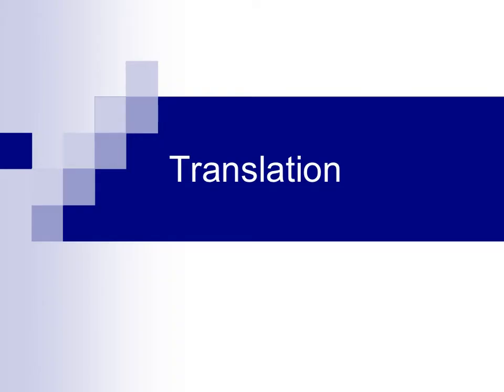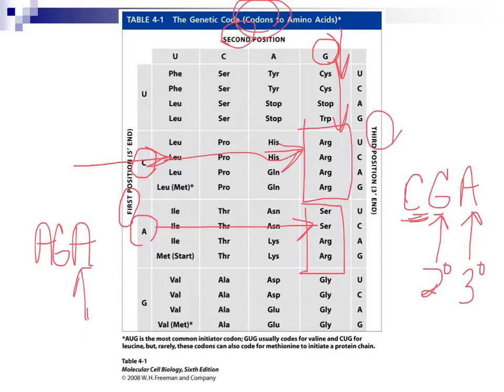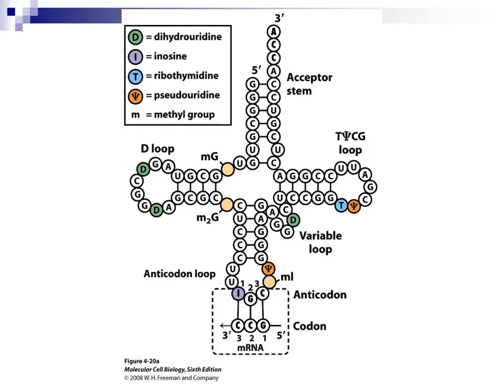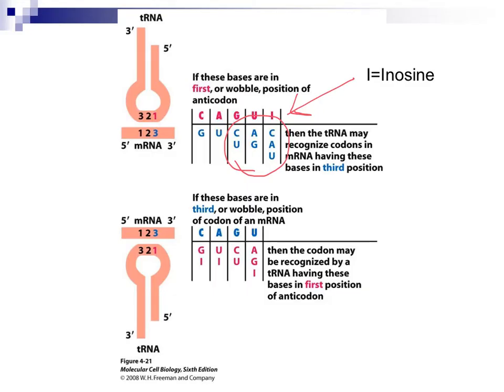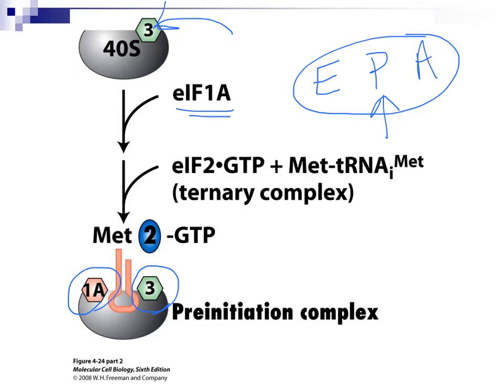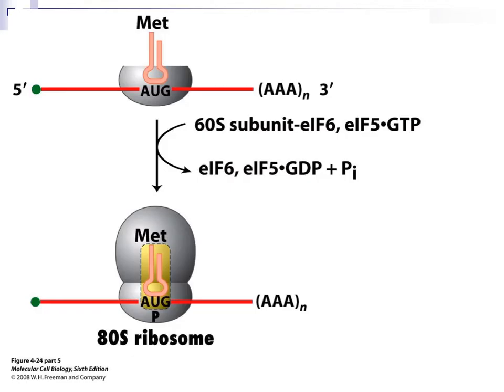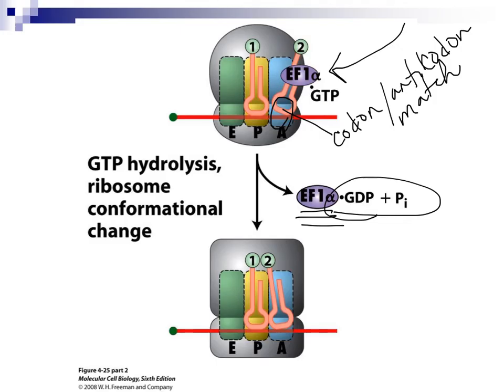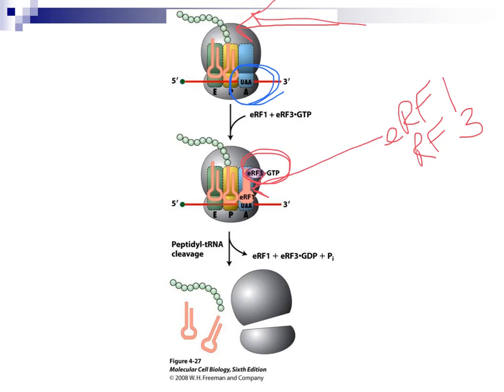380 Translation Lecture